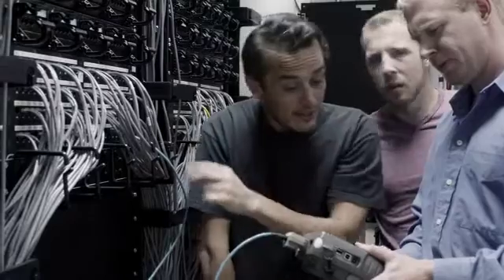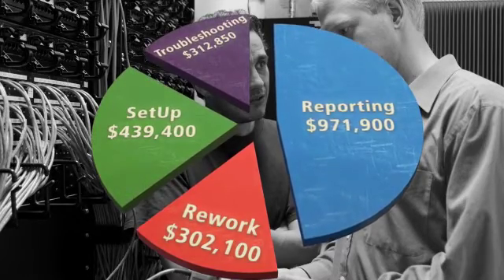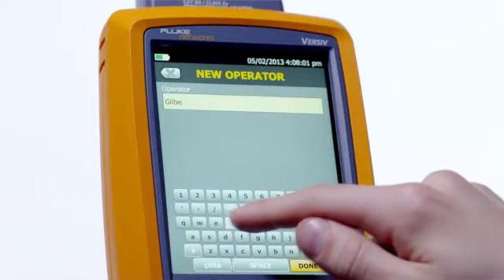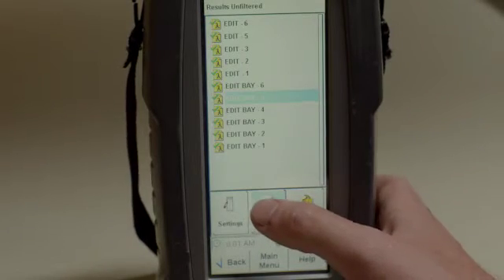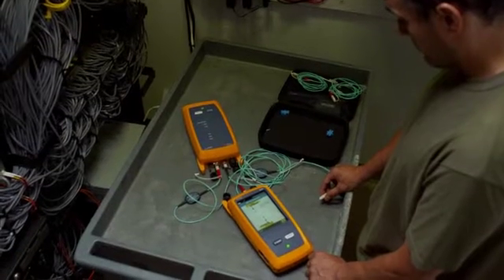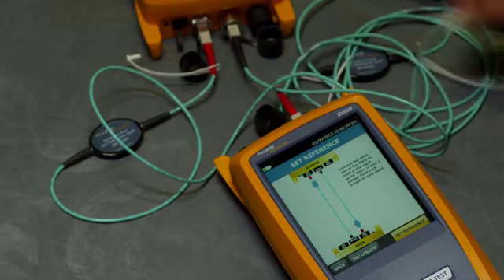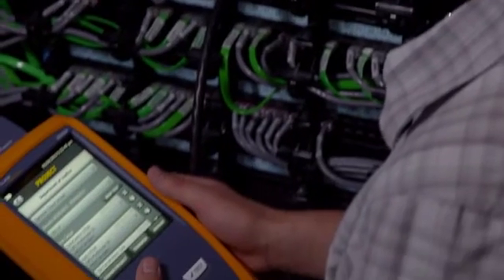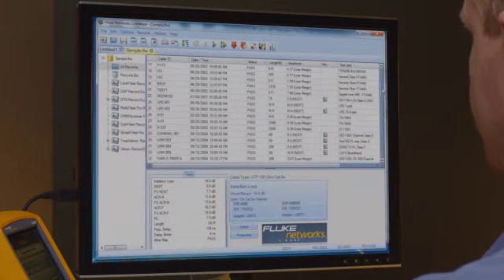Versiv Cabling Certification - Business Value: By Fluke Networks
Try out a FREE Versiv product live demo

Faster systems acceptance for all copper and fiber certification jobs. The Versiv™ family improves the efficiency of copper and fiber certification to today's and tomorrow's standards. The revolutionary ProjX™ system and Taptive™ interface accelerate every step of the certification process.

The Versiv family accelerates and error proofs every step of the process of copper and fiber certification and OTDR testing. The ProjX management system helps ensure jobs are done correctly the first time and helps tracks progress from set-up to systems acceptance, making sure all tests are completed correctly for all media and test limits. The Taptive user interface simplifies set-up, eliminates testing errors, and speeds troubleshooting.